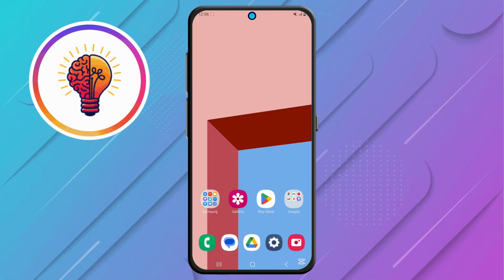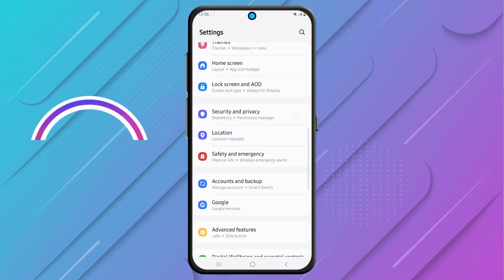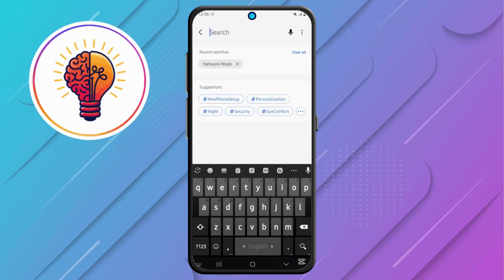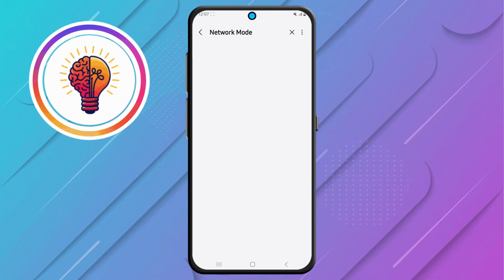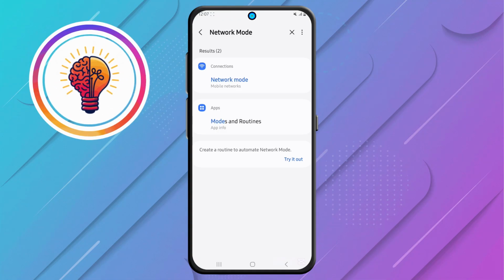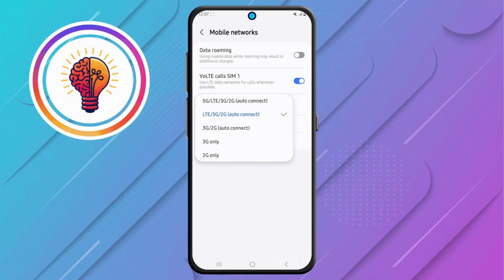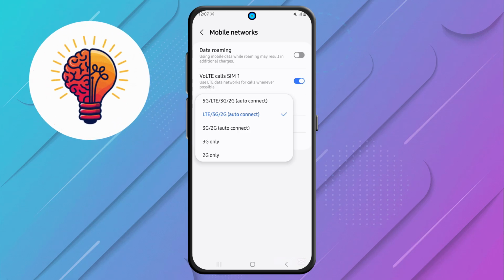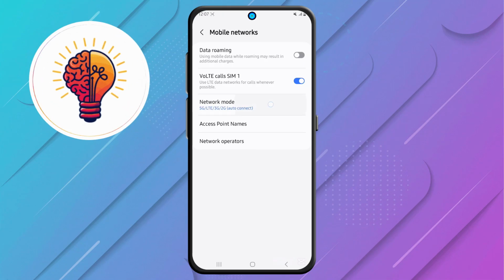How to Enable 5G Network on Samsung Galaxy S21 - Full Solutions!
How to Enable 5G Network on Samsung Galaxy S21

Welcome to Tips & Tricks, your go-to hub for clever solutions and helpful techniques! In this video, we’ll walk you through how to enable 5G network on Samsung Galaxy S21 – step by step and hassle-free. Whether you're setting up your new device or just exploring faster connectivity options, this tutorial will make the process simple and stress-free.
With Samsung Galaxy S21, you're equipped with next-generation hardware – and unlocking the 5G capability can drastically improve your mobile internet experience. From navigating the settings menu to ensuring your SIM and carrier support the network, we've covered everything you need in this easy-to-follow walkthrough.
We believe in practical knowledge and straightforward methods, so you won’t need any tech background to follow along. No software tweaks, no confusing jargon – just clear guidance from your trusted source for tech-savvy solutions and methods.